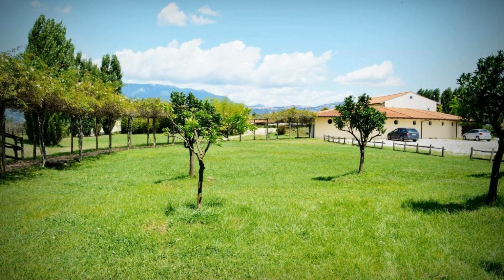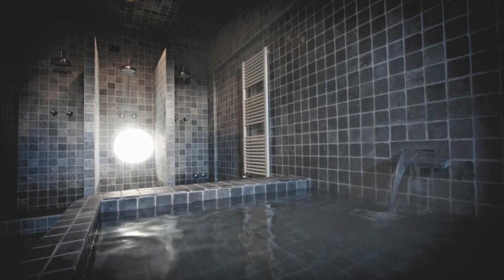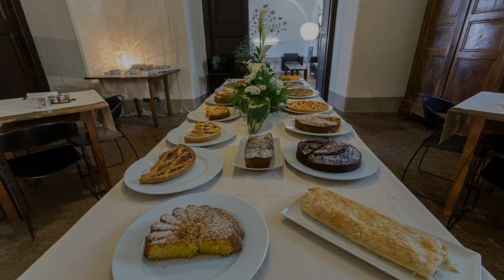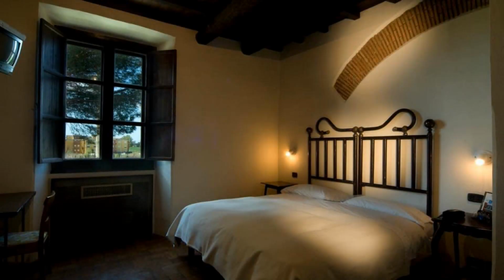Foro Appio Mansio Hotel, Faiti, Italy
About Property:
Only 10 minutes' drive from Latina, Foro Appio Mansio Hotel is a historic post house once used on journeys to and from Rome. It offers an outdoor swimming pool.
Every room is different. Some have wood-beamed ceilings, others feature stone arches or quotes on the walls. Each is air conditioned and comes with free WiFi.
A sweet Italian breakfast is served each morning. There is also a bar and restaurant.
Foro Appio Mansio is a 2-day walk from Rome. Nowadays, it's quicker to d...
Property Type: Hotel
Address: Via Appia 6 km 72.800, 04100 Faiti, Italy
Searching For
1. Foro Appio Mansio Hotel - Faiti - Italy
2. Foro Appio Mansio Hotel - Faiti - Italy Address
3. Foro Appio Mansio Hotel - Faiti - Italy Rooms
4. Foro Appio Mansio Hotel - Faiti - Italy Amenities
5. Foro Appio Mansio Hotel - Faiti - Italy Offers and Deals
Audio Credit:
Track Title: Blank Slate
Artist: VYEN